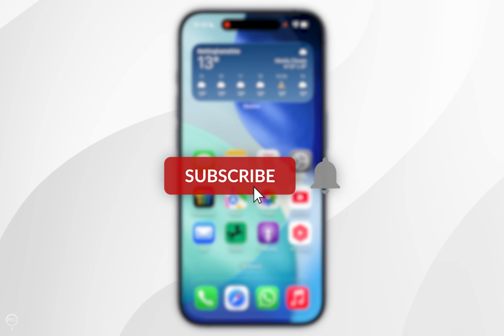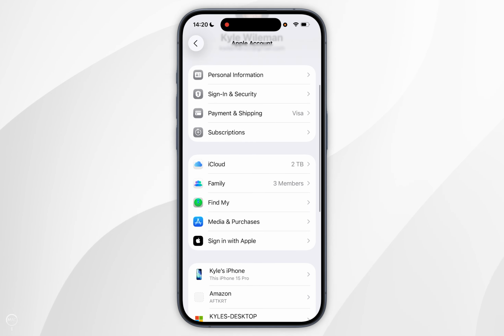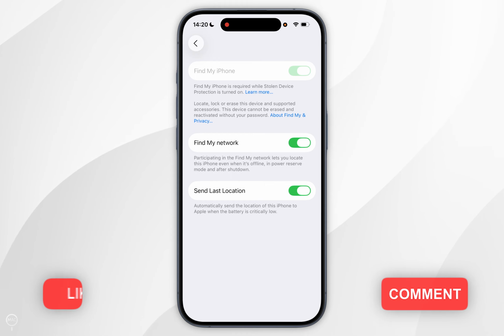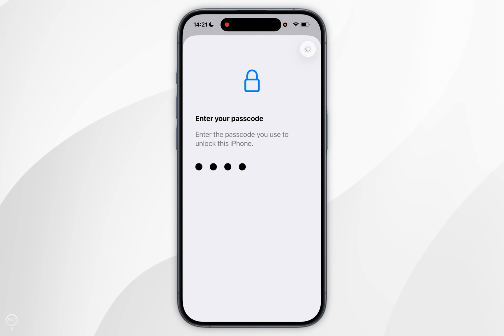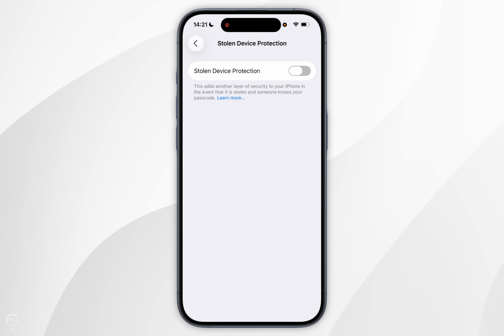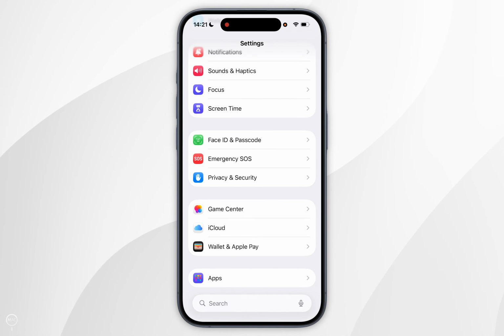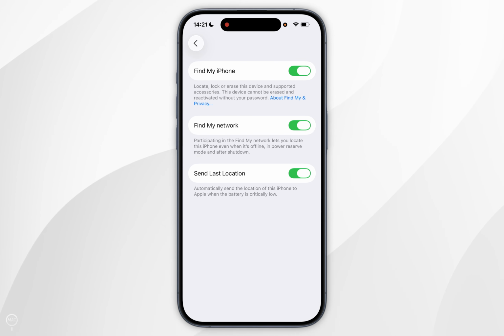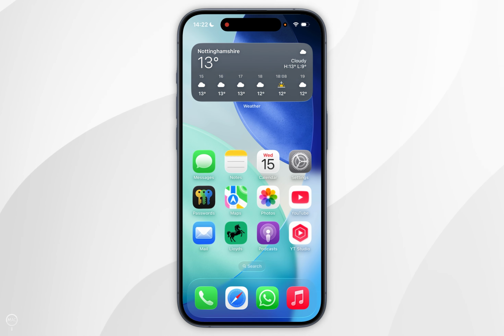How To Turn Off Find My iPhone | Easy Guide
Today, you will successfully learn how to turn of find my iPhone. Turning off Find My on your iPhone can be useful before selling, trading, or repairing your device, as it disables location tracking and Activation Lock for easier transfer or service.

CHAPTERS
00:00 - Introduction
00:04 - Turn Off Find My iPhone
00:21 - Fix Find My iPhone
01:21 - Closure